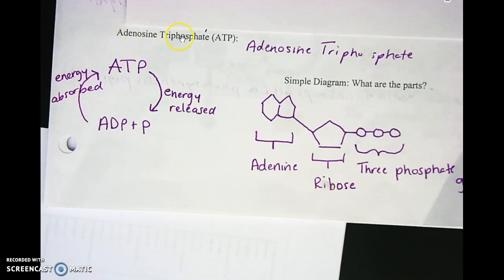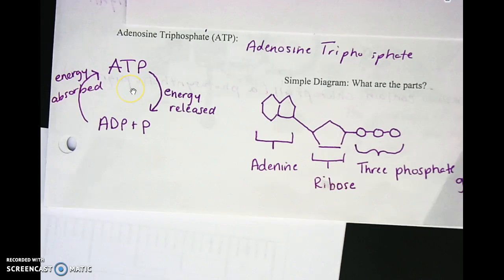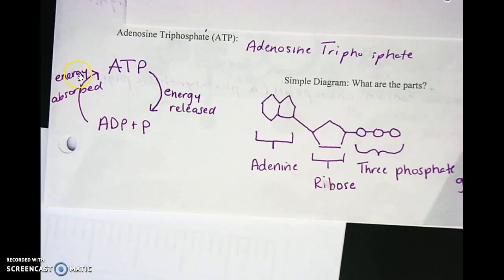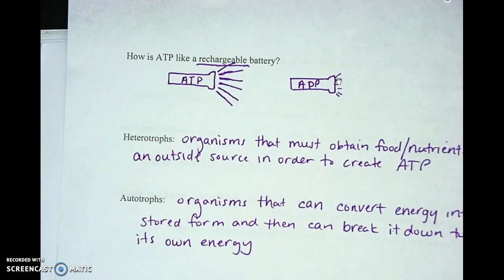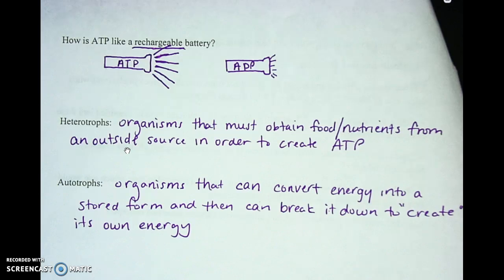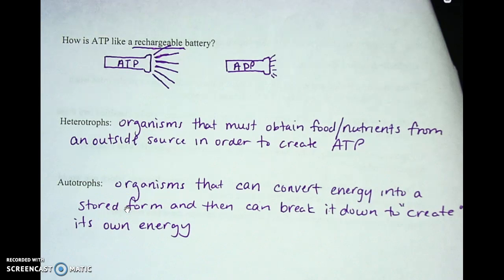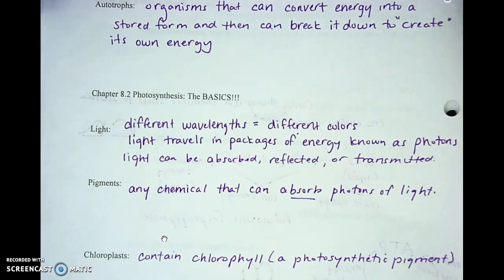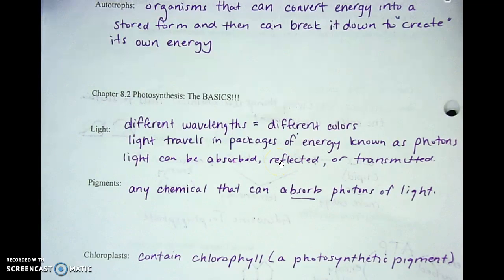Introduction to Light and Energy (photosynthesis)